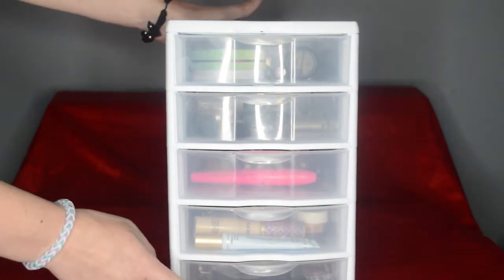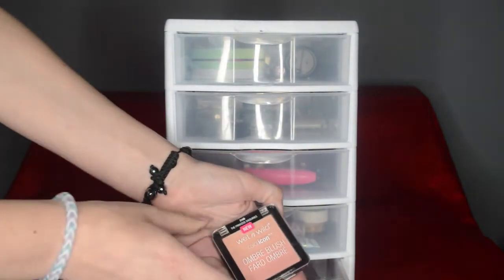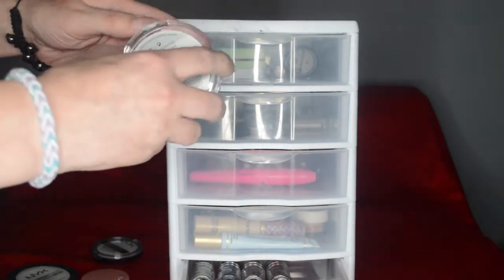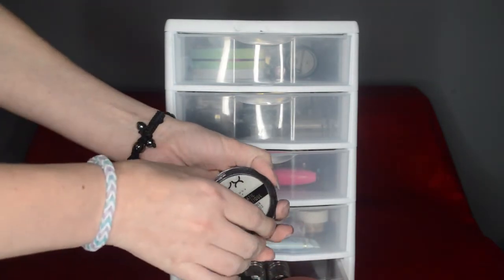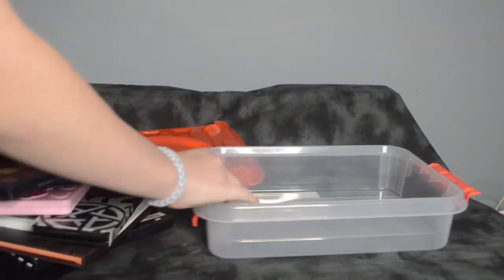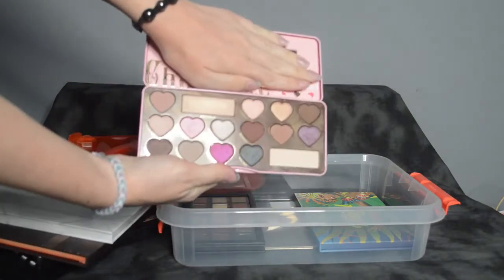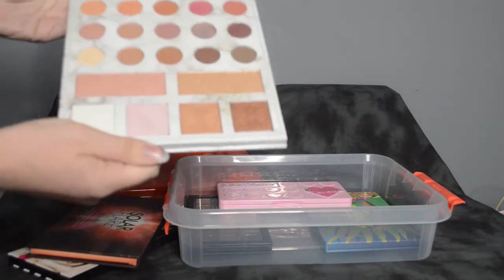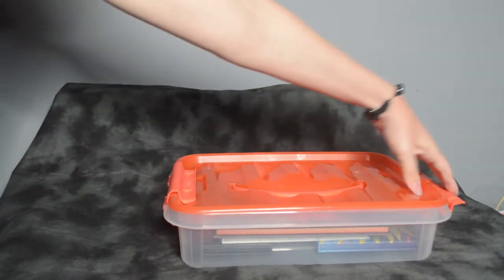Makeup Collection/Declutter Pt 4: Powders and Large Palettes!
Hello lovelies! This is the last video in the slightly lengthy series/process of showing you darlings my makeup collection (including sfx things) as well as decluttering the excess! For this installment, I'm cleaning out my powders, blushes/bronzers, highlighters, and large palettes! :D